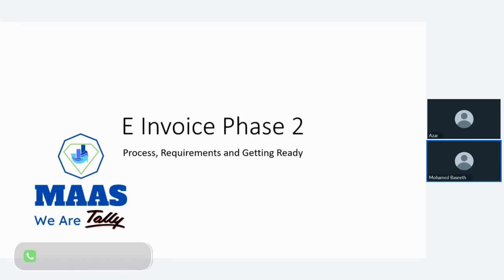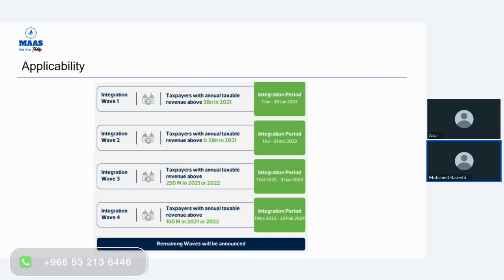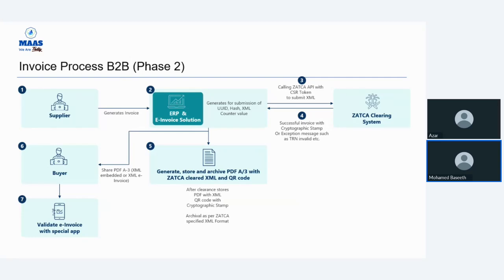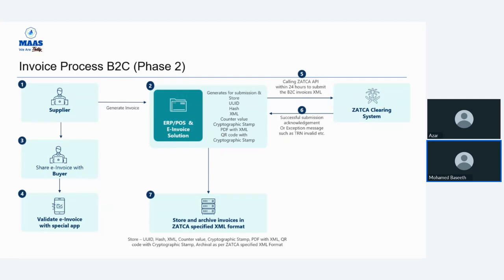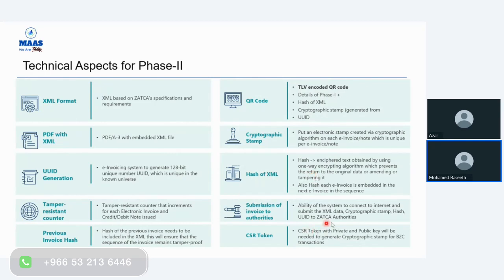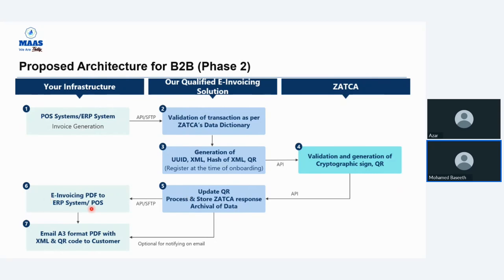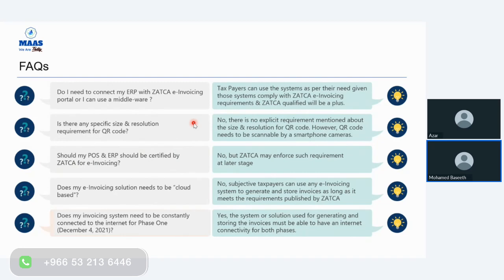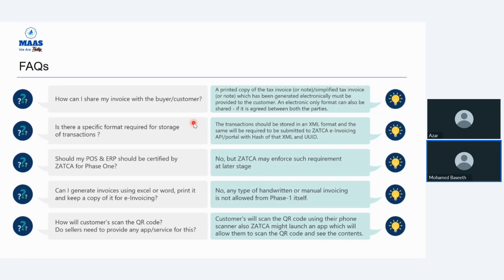E Invoice Phase 2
Target Groups and Integration with Fatoora portal

Unlock the power of seamless invoicing! Join us for an exclusive online webinar on E-invoicing Phase 2, where we delve into details of the target groups (Wave1,2,3 & 4) and the integration with fatoorah Portal.